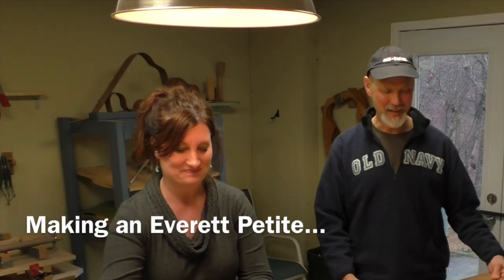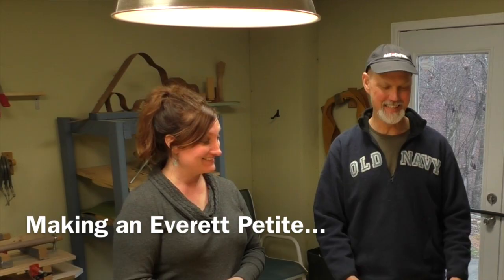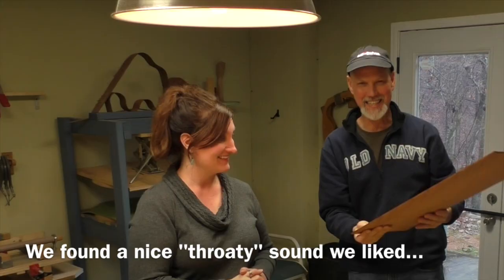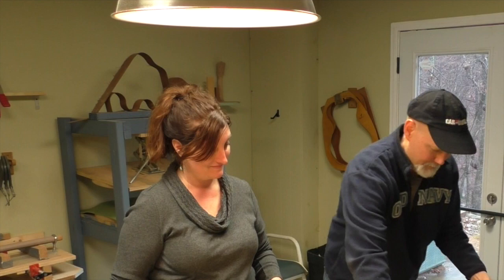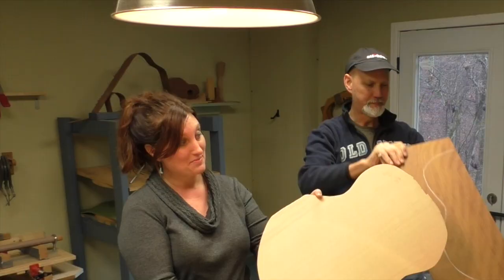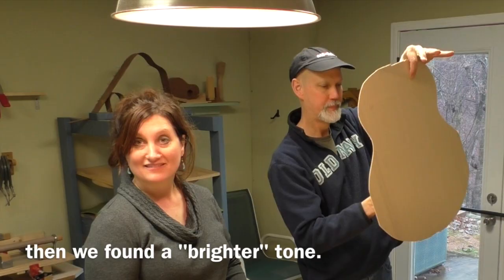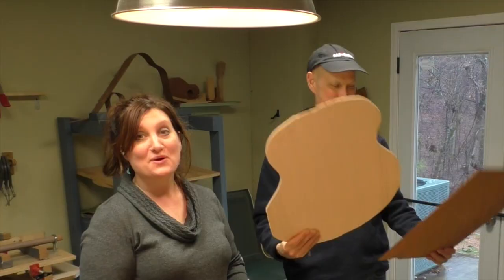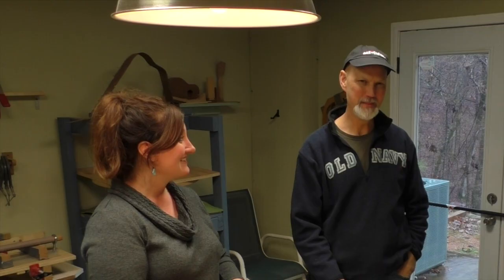Making an Everett Petite Guitar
Singer / Songwriter Shantell Ogden picks out the wood for her new Everett Petite guitar. Kent Everett will be taking the guitar to the Memphis Guitar Show. Background music by Shantell Ogden.